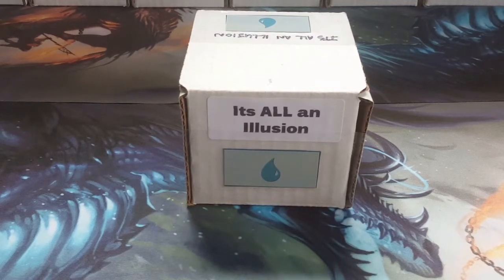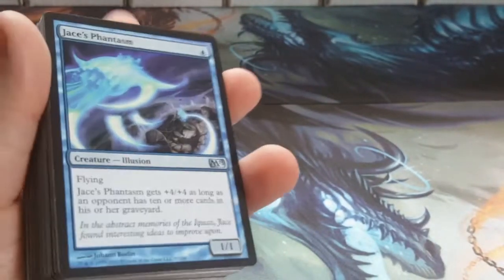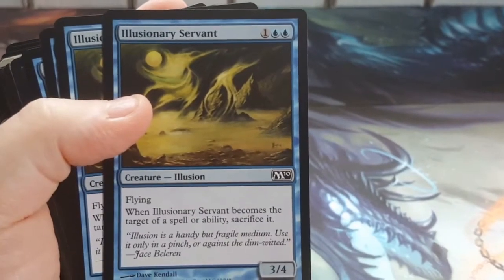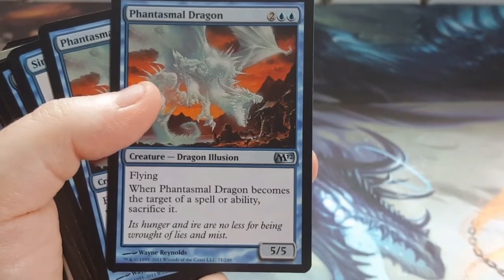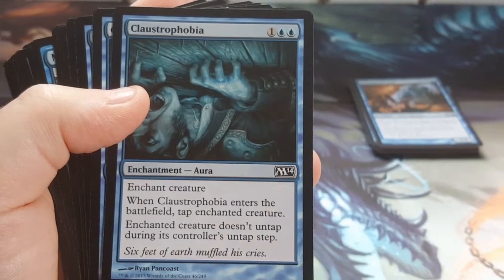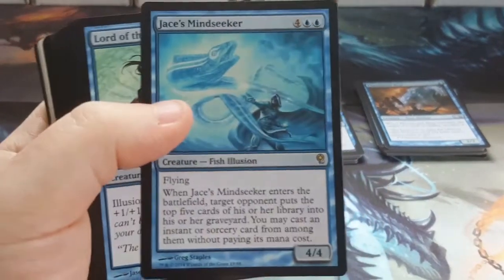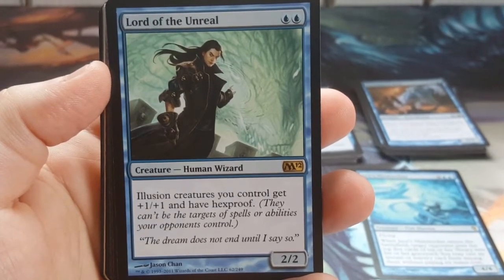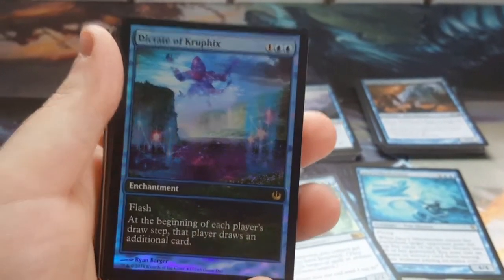$20 Mtg budget decks - Mono Blue "It's ALL an Illusion" - Magic the Gathering decks for beginners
A user's  guide to how to play the budget magic decks i make for players just starting out. This episode, It's ALL an Illusion! (available for purchase exclusively at Geekfest 2019 this fall!)

-If you have any questions or comments, please comment in the section below.
--If you like what you see please be sure to give the video a thumbs up and also subscribe to my channel as i will be making many more videos in the future.